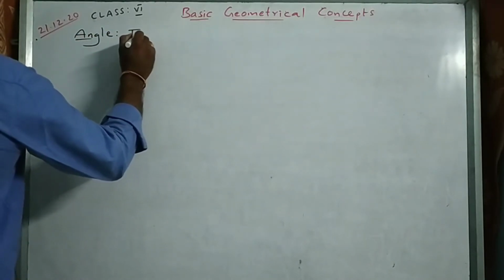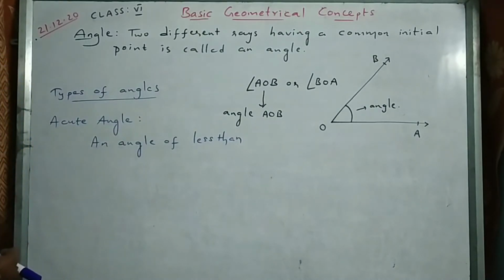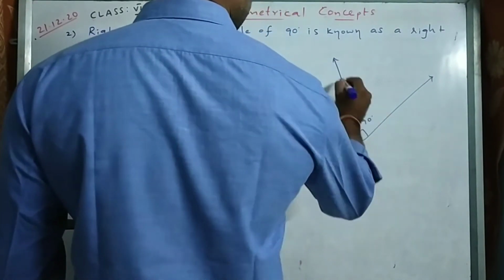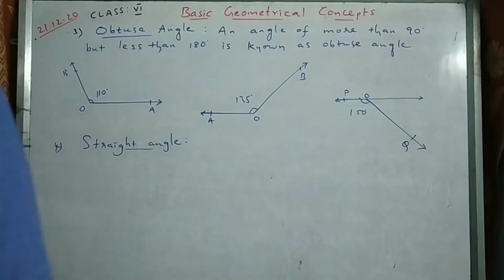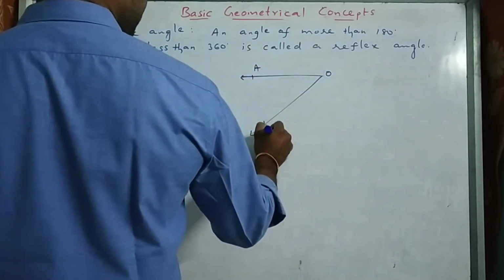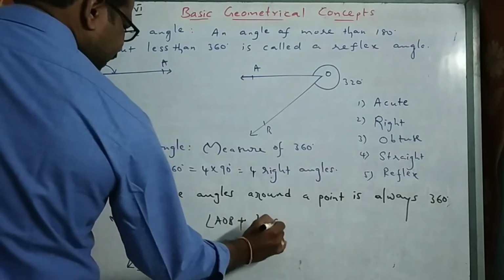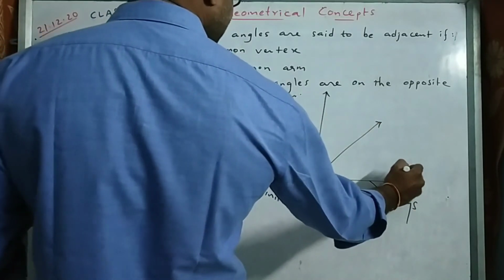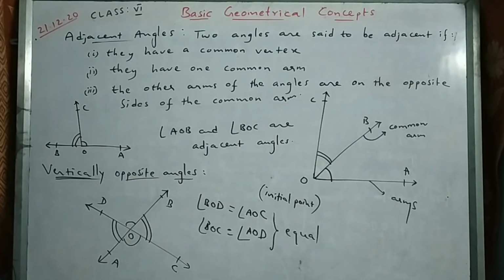ICSE Mathematics| Class 6|Geometrical concepts|21-12-2020